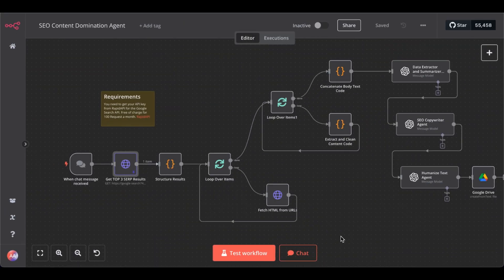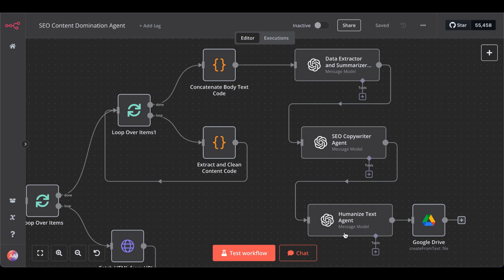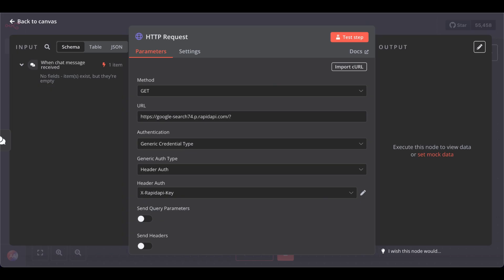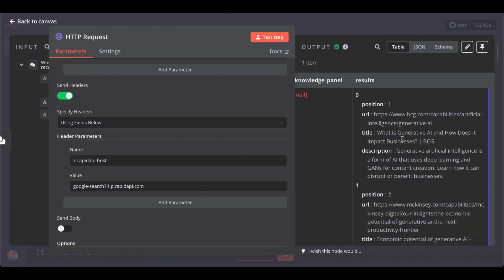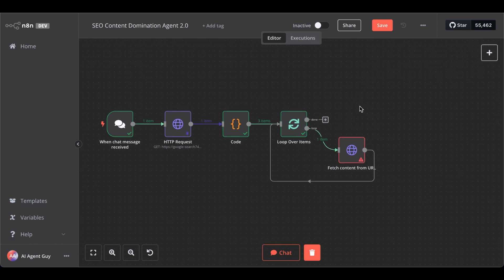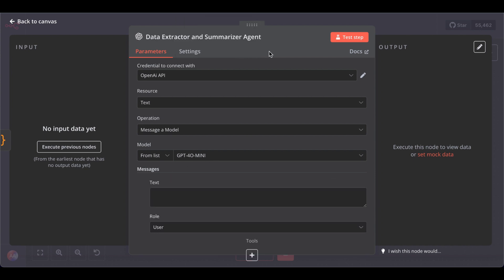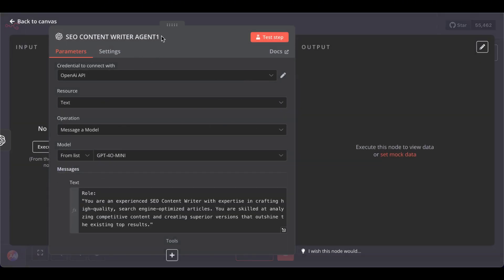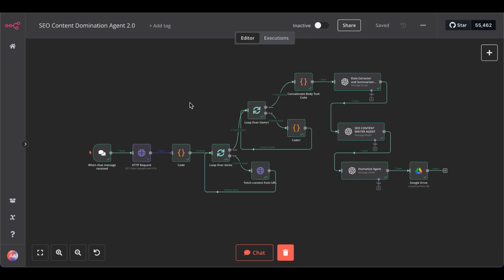Step-by-Step: Build a SEO Content Ai Agent with n8n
In today’s video, we’re diving into the power of this SEO Content AI agent with n8n!  Discover how multiple AI agents work together to create high-ranking SEO content faster than ever. From SERP research to SEO-optimized writing and editing, this automated team of virtual experts saves you time, boosts productivity, and even saves articles directly to Google Docs. Perfect for anyone looking to improve their SEO game with cutting-edge automation! Watch the full breakdown to learn how to build your own AI-powered content team.

Chapters:
00:00 - Explanation
03:21 - Start Building
06:43 - Data Structure Node
07:28 - Fetch Content of each URL
09:06 - Clean Raw Data
10:27 - Announcement
10:59 - Summarize Scraped Content
12:30 - SEO Content Writer Agent
13:17 - Humanize Content
14:03 - Save in Google Drive